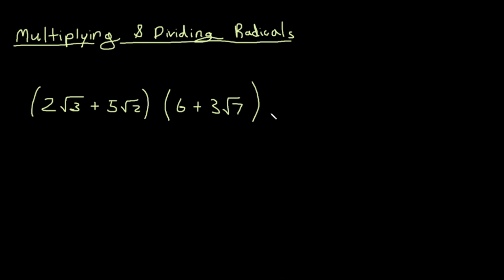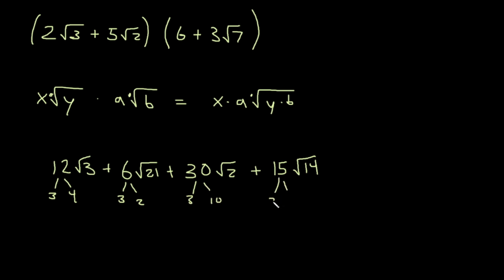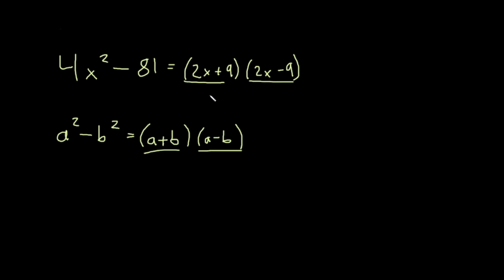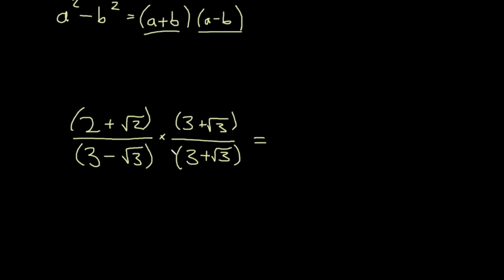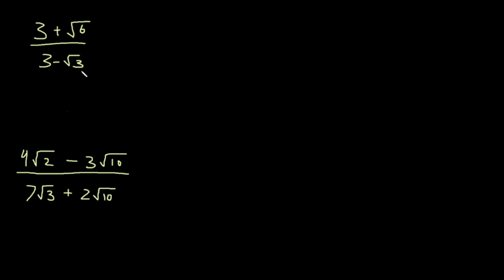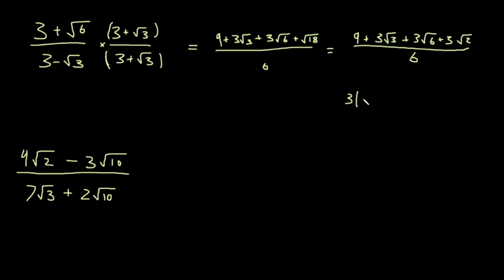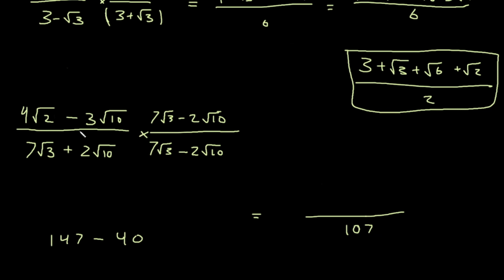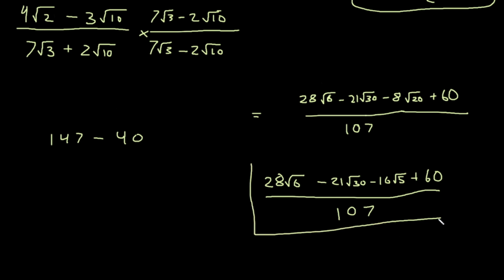Multiplying and Dividing Radicals - Studying with Chris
Studying with Chris - Multiplying and Dividing Radicals

0:00 Multiplying Radicals
3:23 Dividing Radicals
9:17 Dividing Radicals Practice